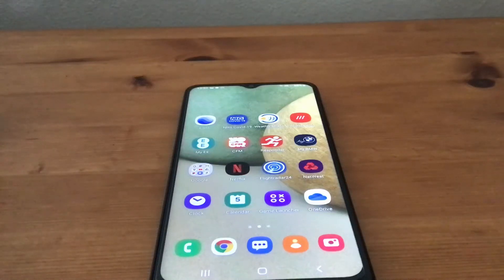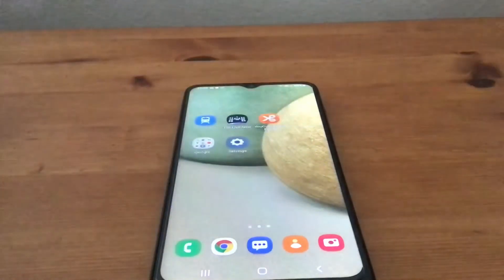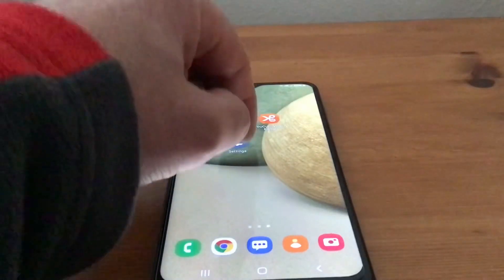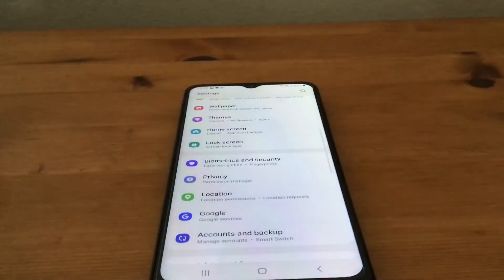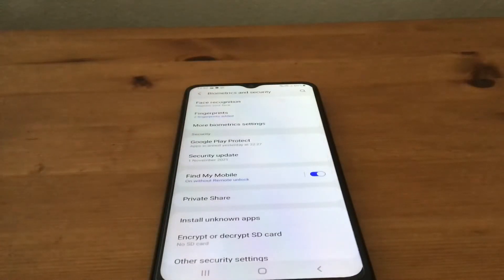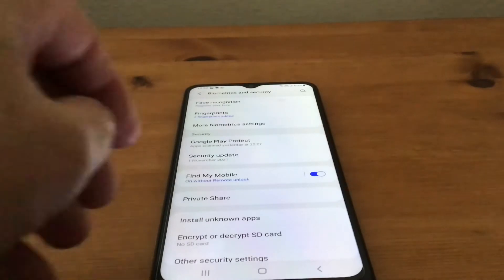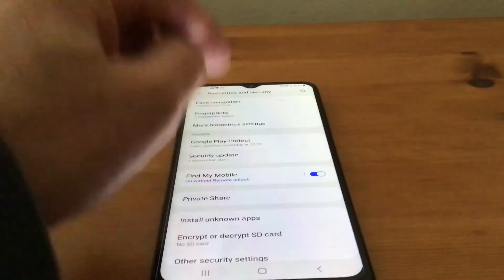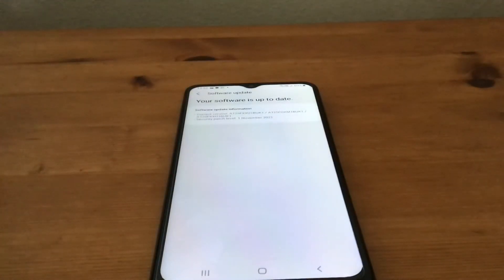How to do a Security Update on The Samsung Galaxy A12 Phone UK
Make sure your security is updated on the Samsung Galaxy A12 Phone, this is important as hackers are working all the time to get into your devices. Head to settings where you’ll find biometrics and security, from there you need to hit security update and this will check your status.